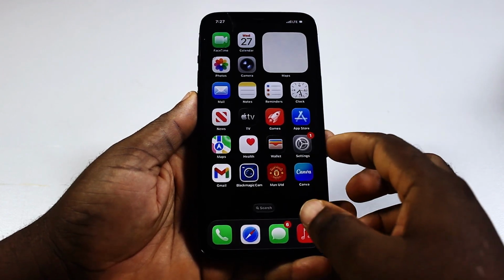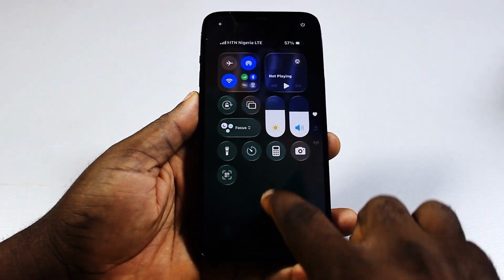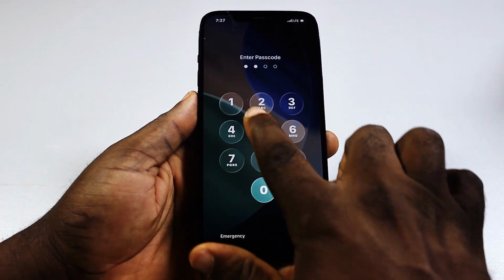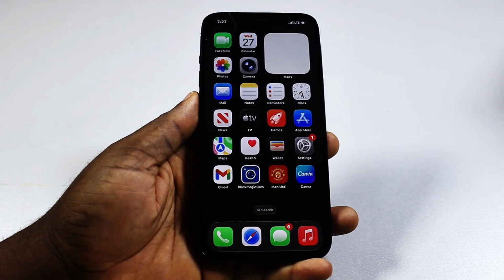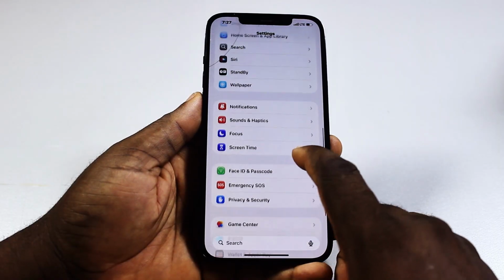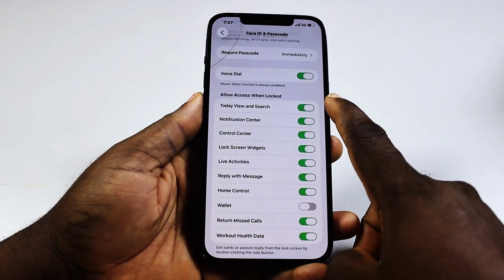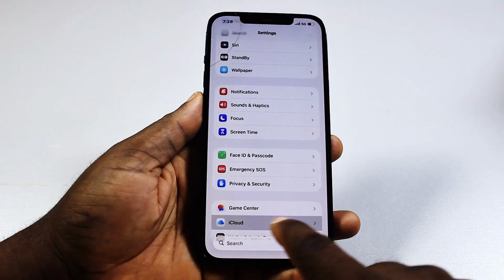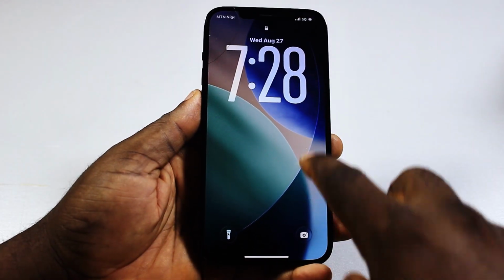How to Turn Off Control Center on Lockscreen iPhone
You will learn how to turn off control center on lockscreen iPhone at the end of this tutorial?